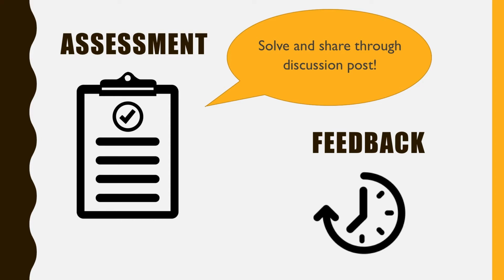Module 4 Application DL5733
Draft video of fractions lesson.